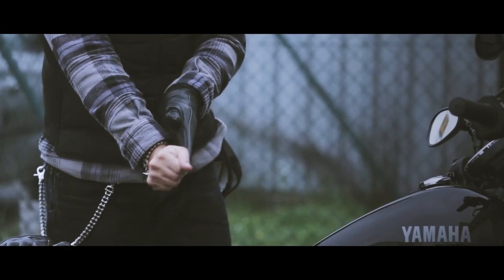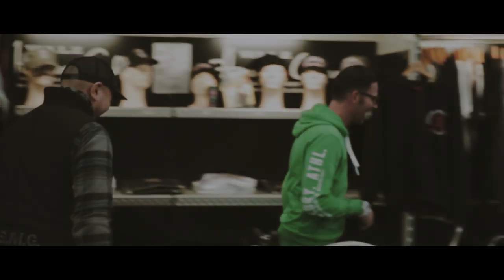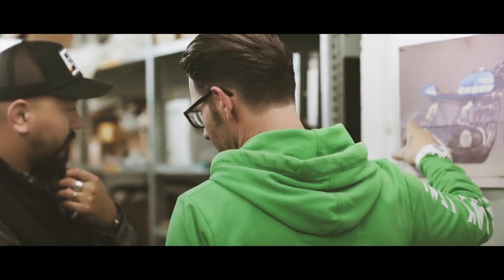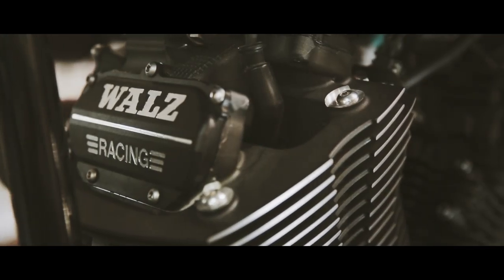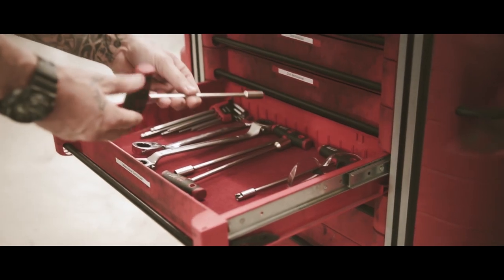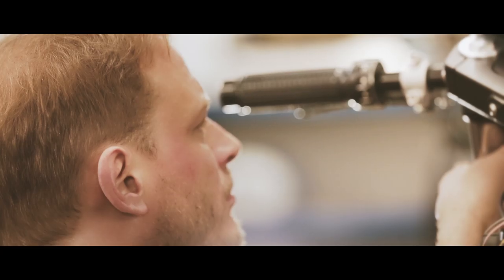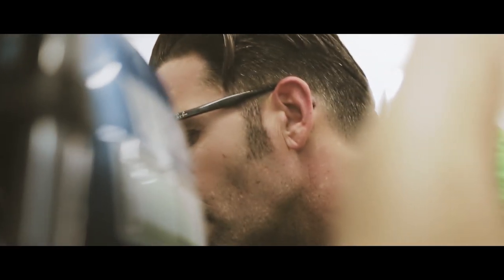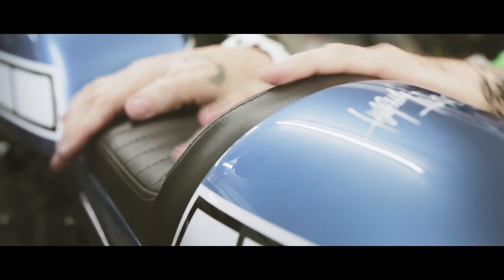Yard Built XV950 'El Ratón Asesino' by Marcus Walz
Legendary German custom bike builder Marcus Walz is back with a stunning take on the Yamaha XV950; ‘El Ratón Asesino’ sets a new standard for detail.

The ride gets a full work over with the stock front-end suspension unit modified and lowered with prototype progressive springs whilst the rear gets fully adjustable Öhlins shocks. Hand-cast magnesium wheels by Marvic are fitted with custom adapters made in house. Custom rear sets change the ride dynamic giving a sportier sitting position.

Modified front and rear brake calipers clamp on to Wave rotors front and rear for stopping power and the bike is finished with a stunning pale blue retro paint job, pin striping, and of course Yamaha speed blocks!